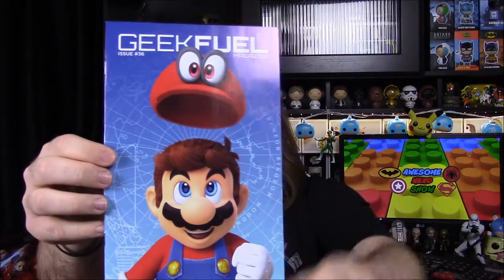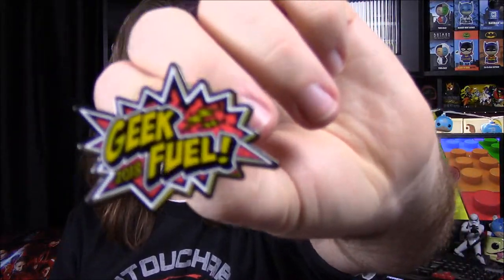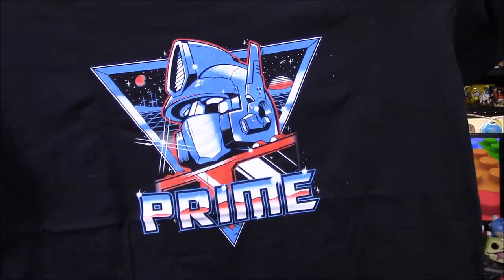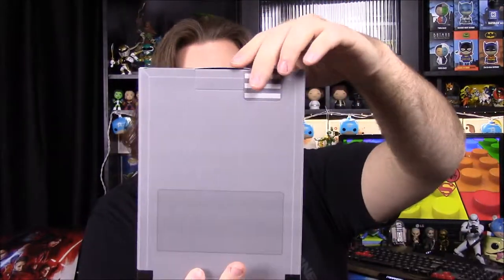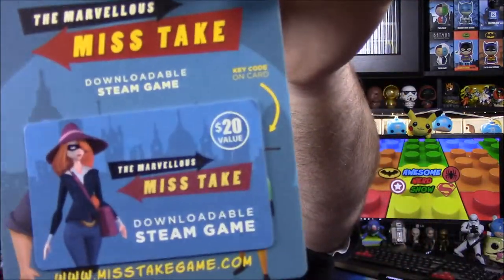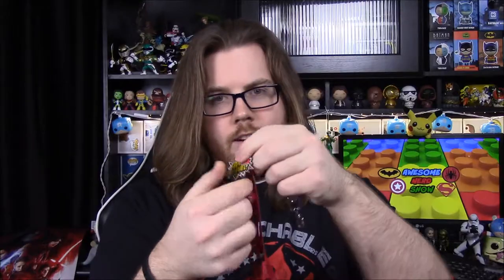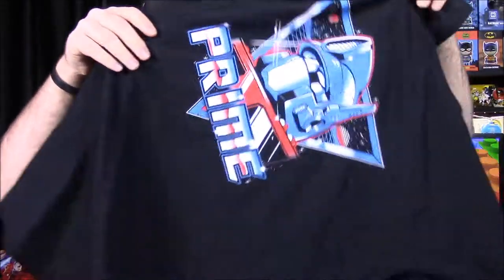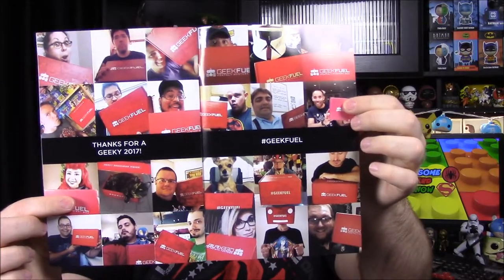Geek Fuel - January 2018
Unboxing the new Geek Fuel box for January 2018 that includes items featuring Transformers, Legend of Zelda, Super Mario, and a Steam game code.